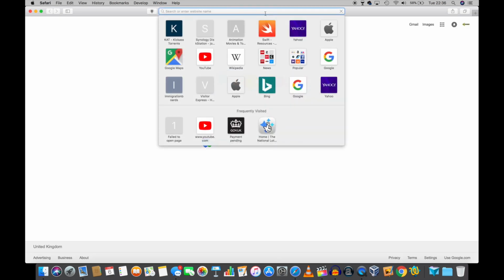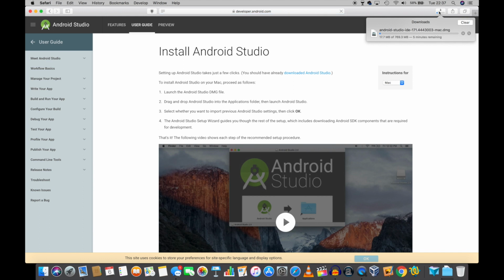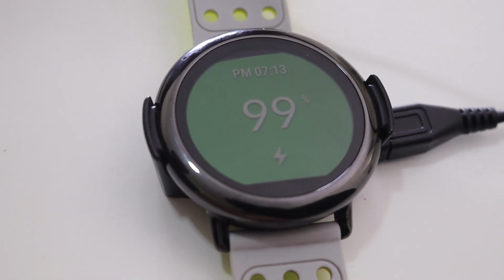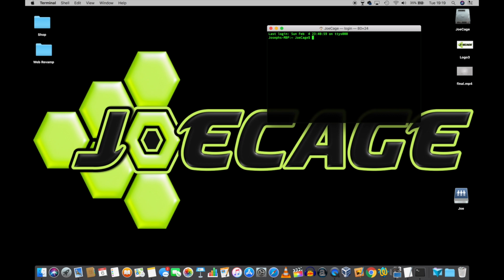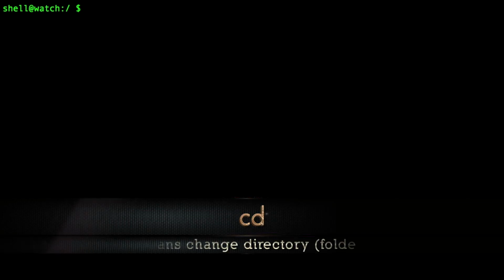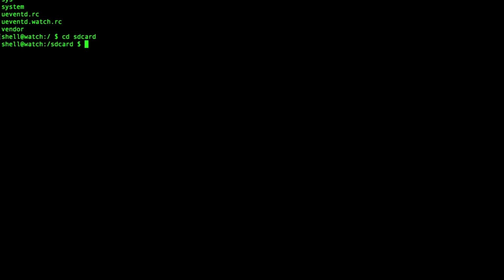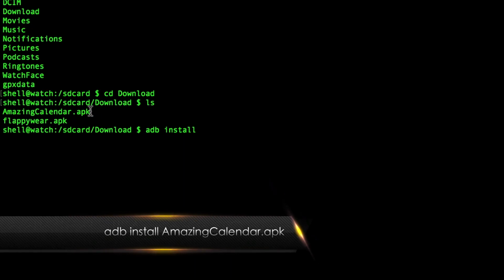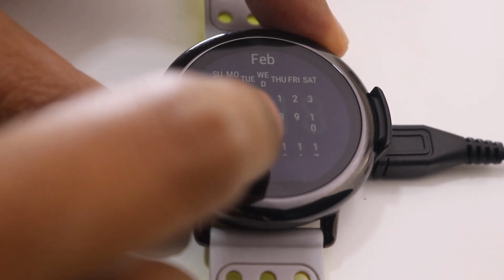Install Apps & Games On AMAZFIT PACE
Buy the watch at

Tweet a picture of your highest score in the game on the watch. Watch video for details on how to get the game

28th Feb 2018 23:59:59 GMT